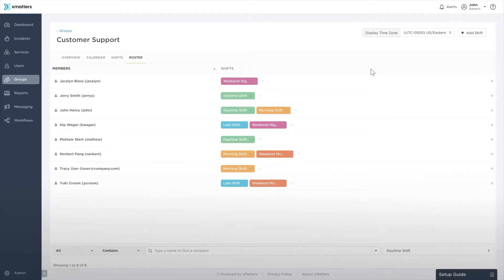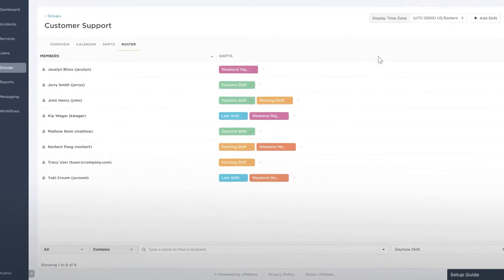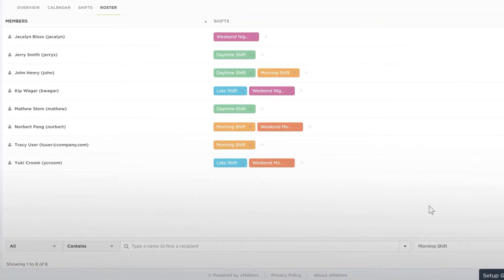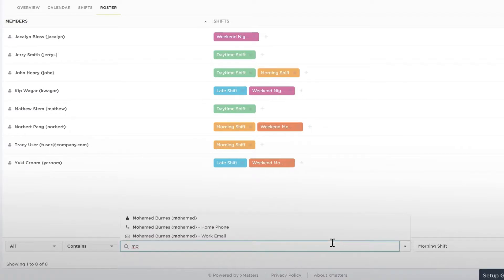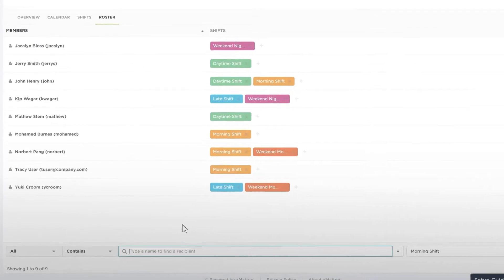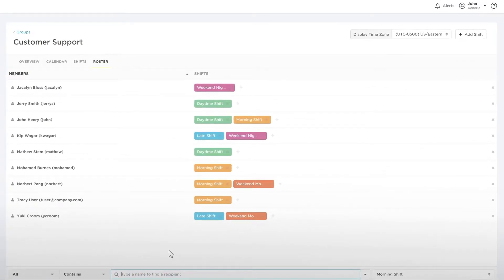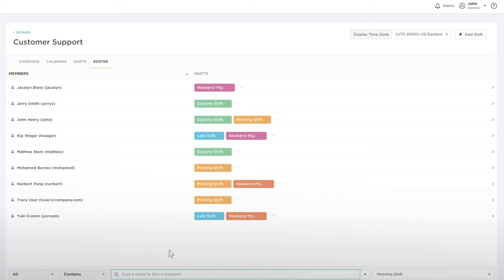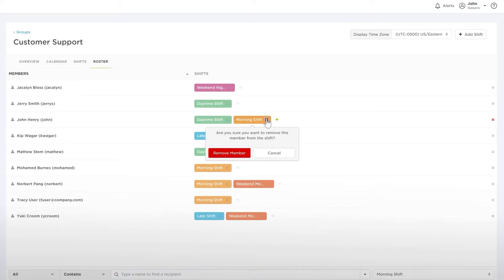Group Roster Tab - xMatters Support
The Roster tab in xMatters shows a list of all members in the group and the shifts they belong to. Users can easily add and remove group members and their shifts, and identify group members who may have too many or few shifts.